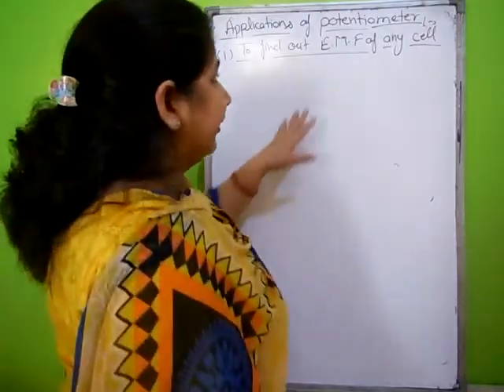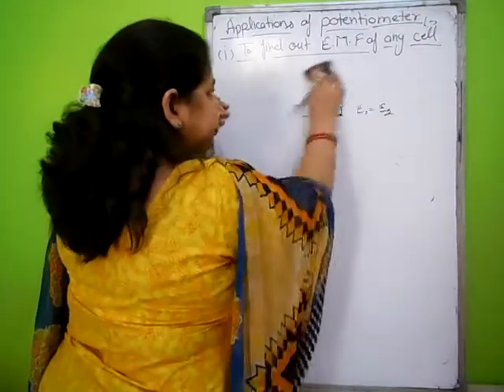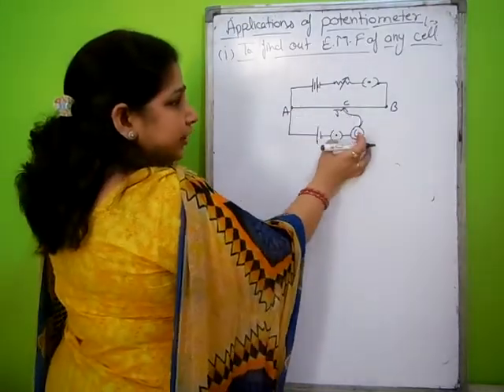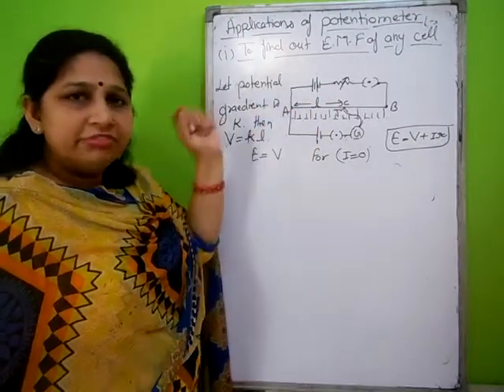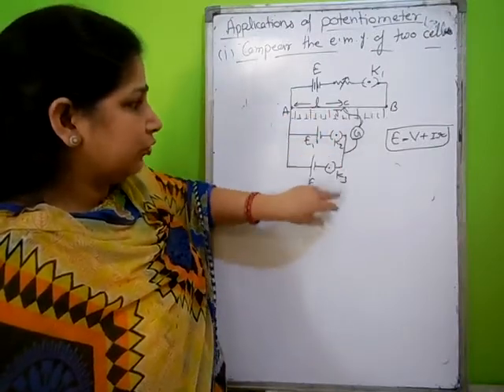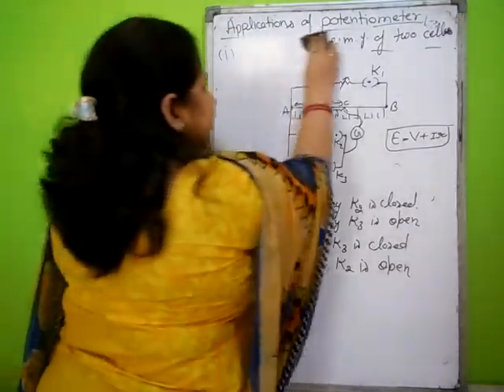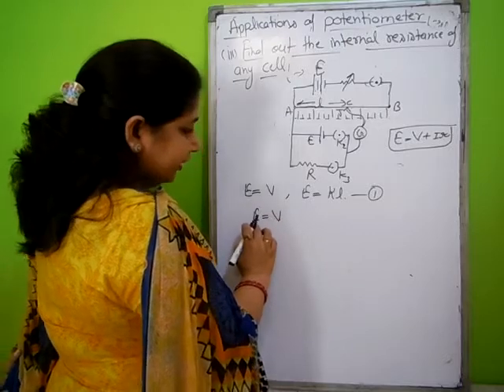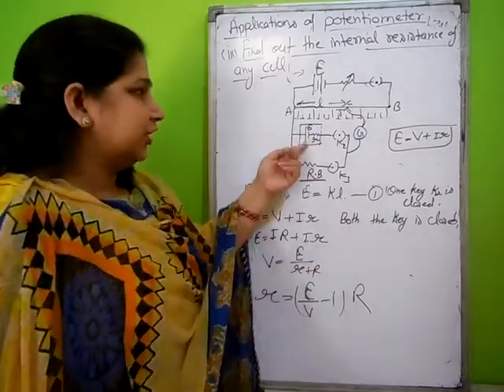XII 03-14 Application of Potentiometer